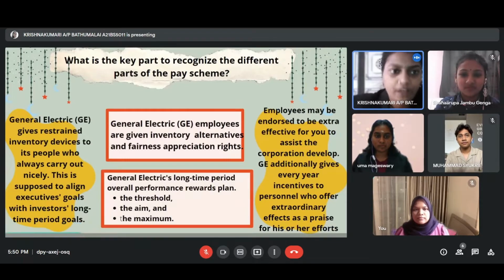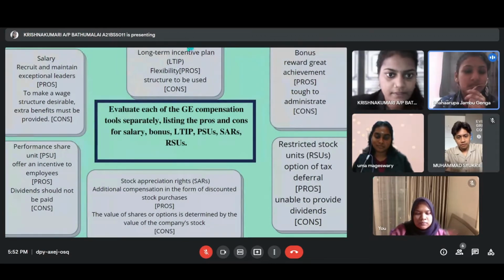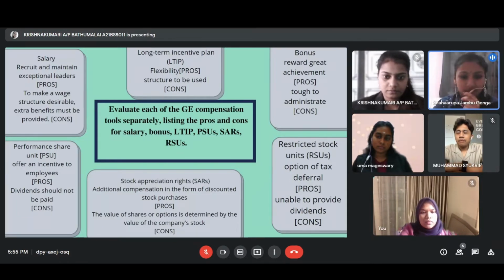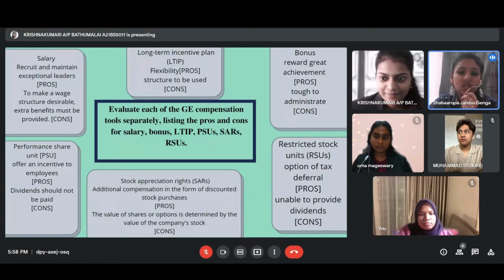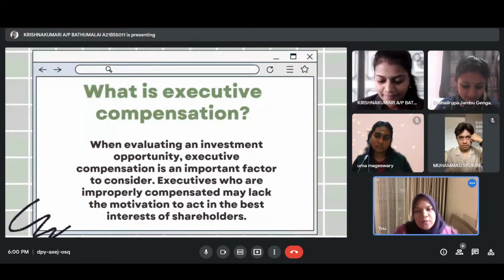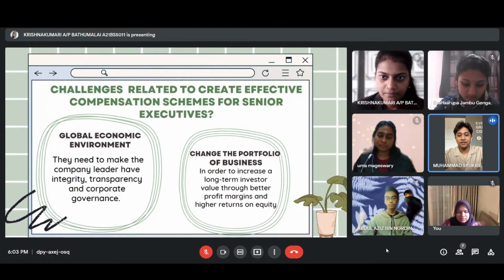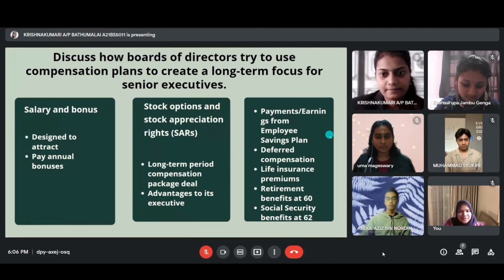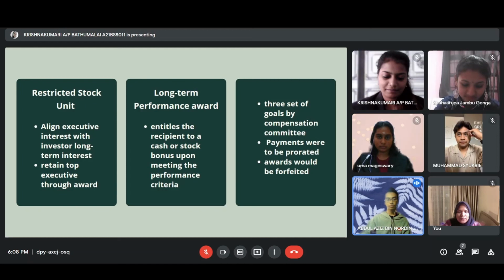CASE STUDY: EXECUTIVE COMPENSATION AT GENERAL ELECTRIC